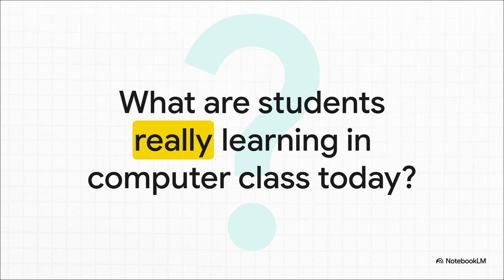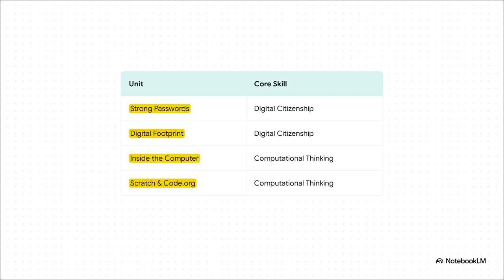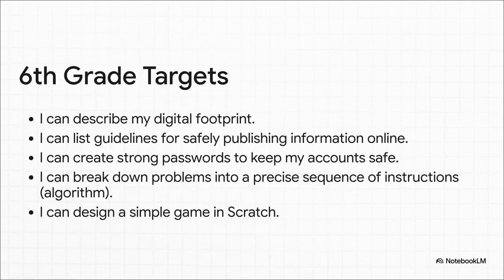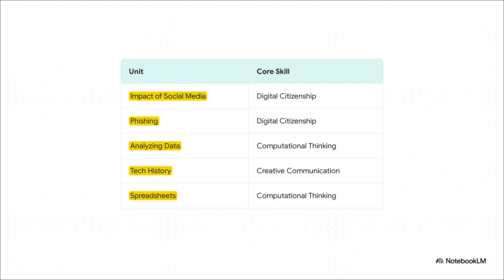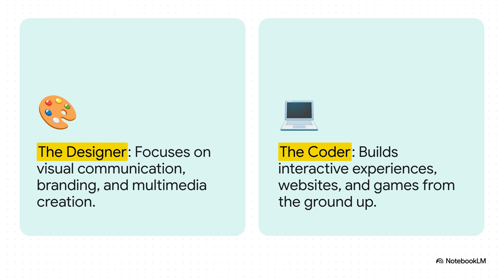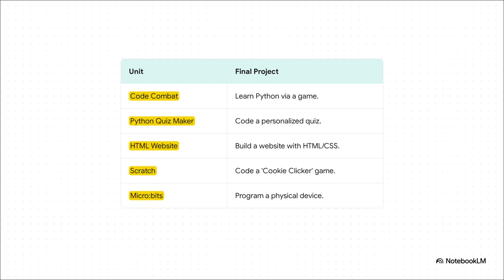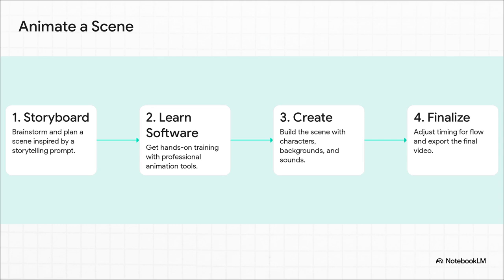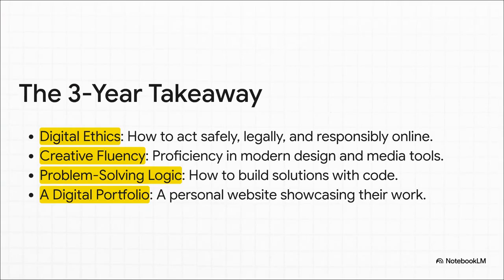Middle School Computers: Beyond Keyboarding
I experimented with NotebookLM by uploading our computing curriculum for middle school. It generated this video for me.